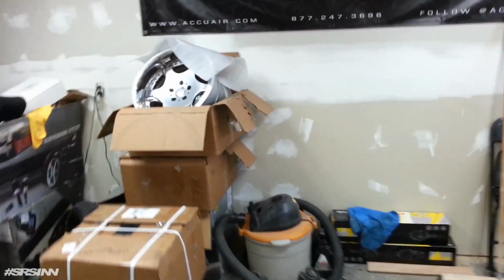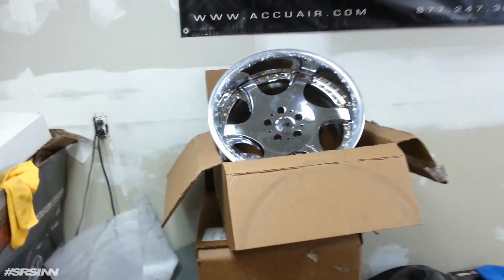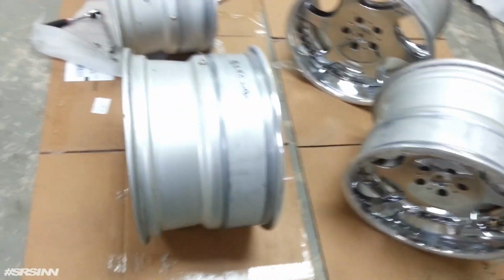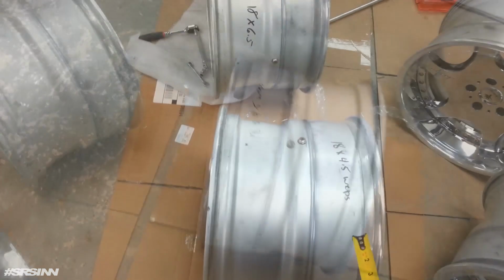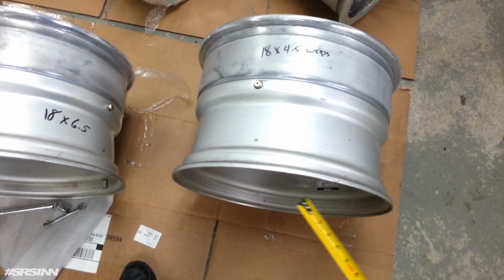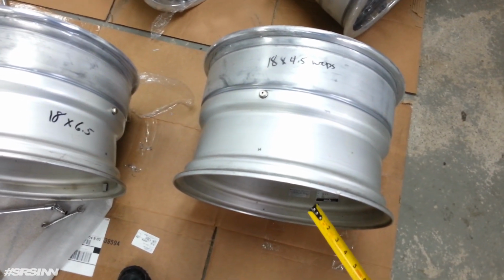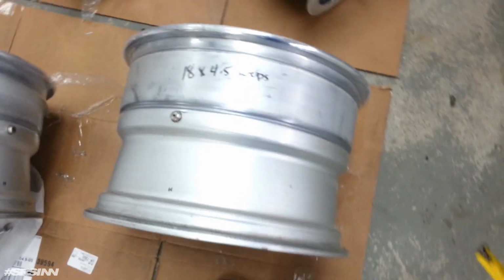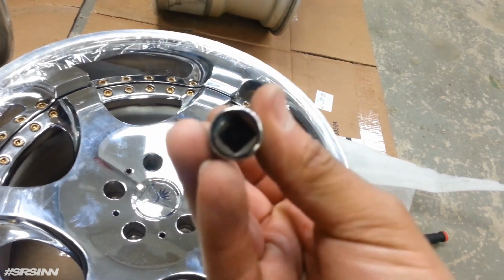HOW IT'S DONE: Take apart 3 piece Krane Webs Wheels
Here we have Joseph new wheel setup. he bought some krane webs 18x10.5 18x11.5, he had some issues fitting the wheels. the rear wheels was hitting the shocks so we had to swap rear barrels from front to back to get more clearance. we converted the wheels to 18x11 all around.